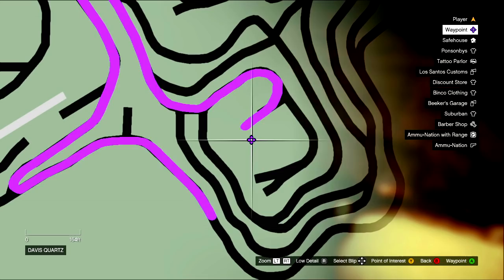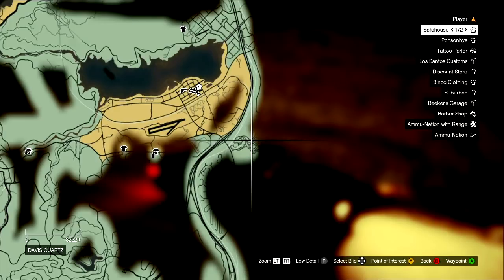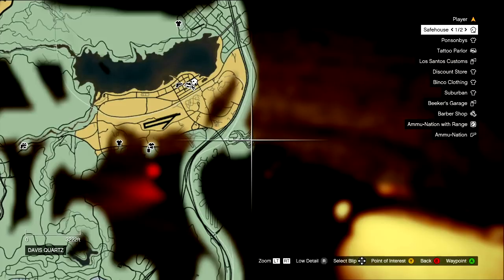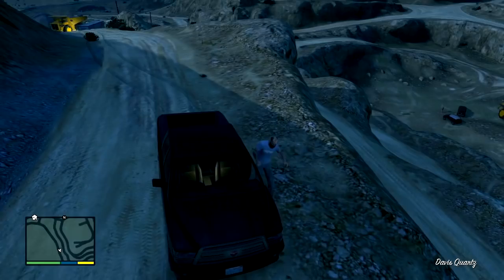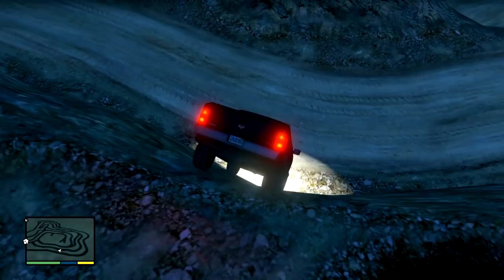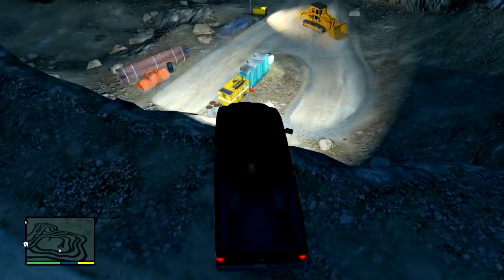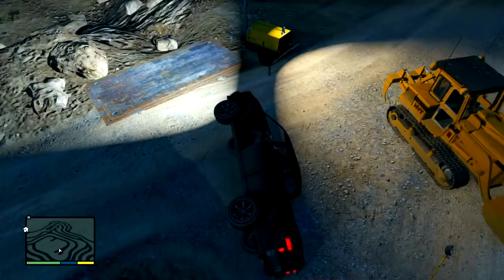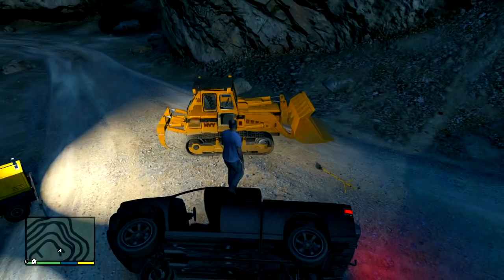GTA V - Maude Bail Jumper Mission #1 "Ralph Ostrowski" Location AND Alive or Alive Achievement!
EASY WAY TO FIND LOCATION! CLOSE UP OF MAP AND SURROUNDING AREAS!

Follow me on twitter and become a fan on Facebook to talk to me and for behind the scenes looks at what I do, and to be the first to know about special occasions and events like open lobbies!

iamajrogers iamajrodgers aj rogers rodgers ign alliance ajrogers culokin